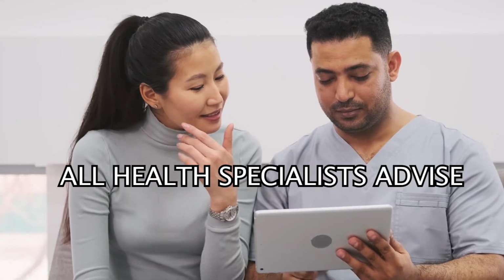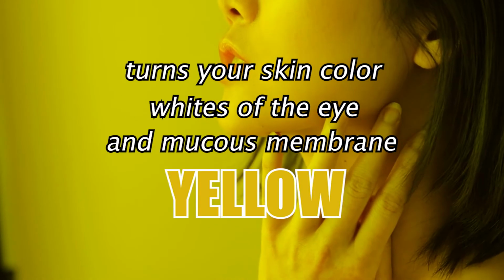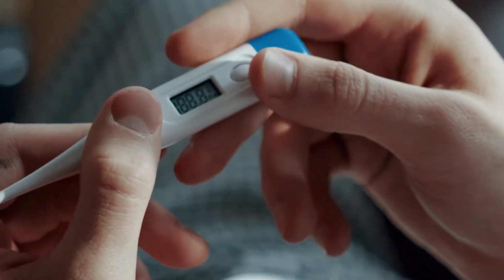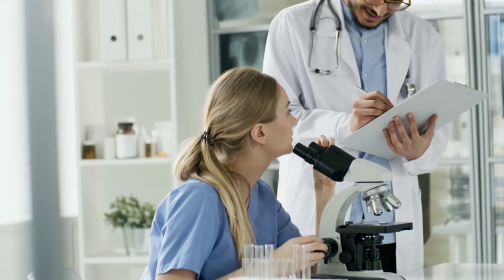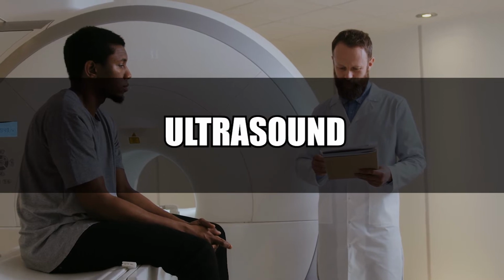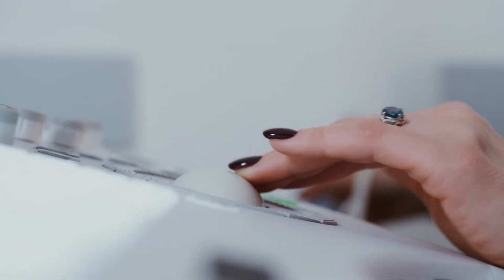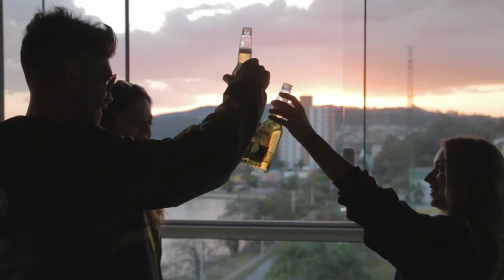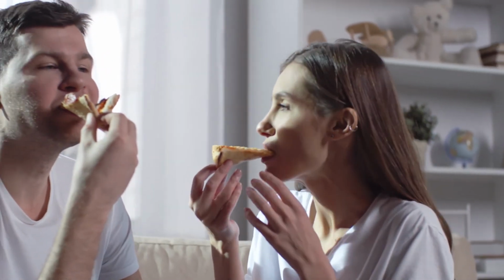DO YOU HAVE LIVER PROBLEMS?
In this video, DO YOU HAVE LIVER PROBLEMS? we will be going over problems with the liver, fatty liver disease, how to know if you have liver problems, don't leave it too late if you already suffer from liver problems, which could end up being liver cancer or acute liver failure. hope you get some good tips from our health promotion video.

(Recommended products)

You can reverse your fatty liver Permanently in just days with this remedy 👇

Powerful Liver Support – 1400mg Complex | Highest Strength Available with 20 Active Ingredients | Boosted with Milk Thistle, CoQ10, Turmeric, Vitamins and More | 120 Capsules – Two Month Supply

Coping with Liver Disease (Overcoming Common Problems)

Ancestral Supplements Grass Fed Beef Liver (Desiccated) — Natural Iron, Vitamin A, B12 for Energy

Cod Liver Oil 1000mg | 360 Softgel Capsules | for Heart, Brain & Eye Health | High Strength Omega 3, EPA & DHA + Vitamin A & D | Non-GMO, Gluten-Free Tablets 👇

Welcome to Health Empire, we are about mind and body wellness, we promote mental health awareness and give you mental health tips, also physical health and physical activity with nutrition facts along with spiritual wellness. we all want to be healthy people living a healthy lifestyle and through living consciously we can achieve healthy living for self-improvement and personal growth. We find medical solutions and the keys to health.